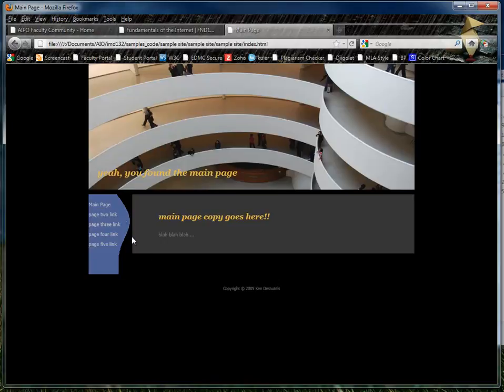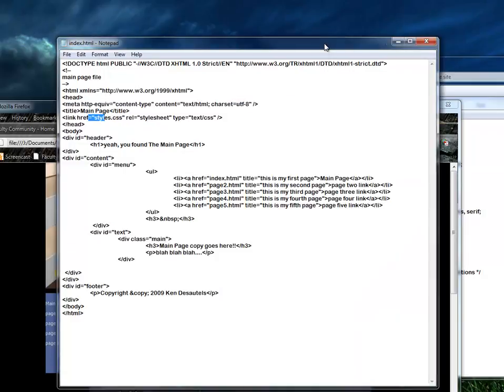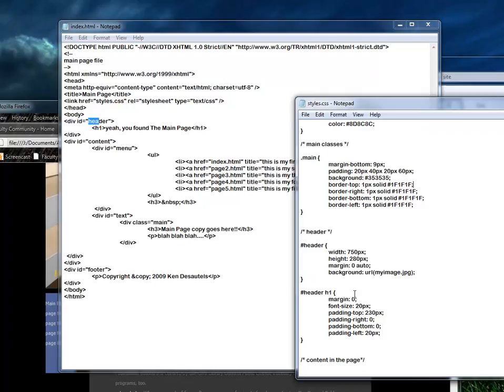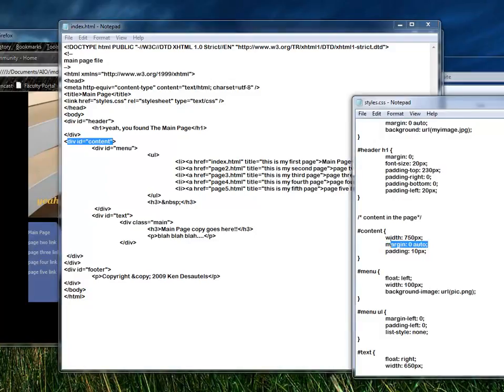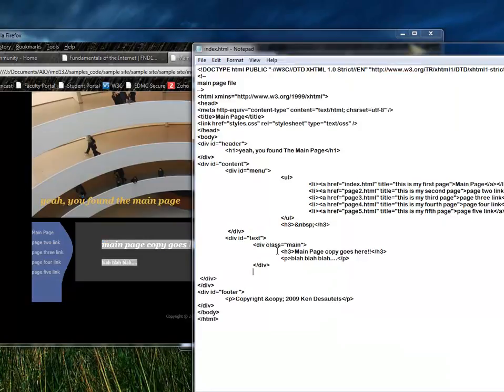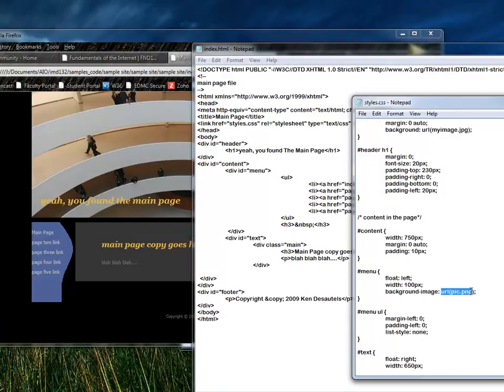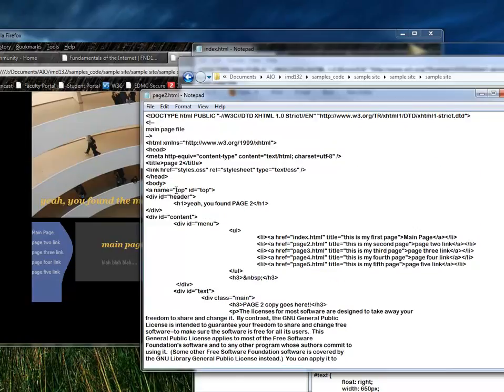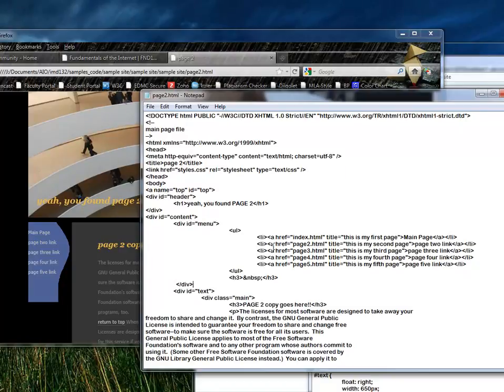more on links